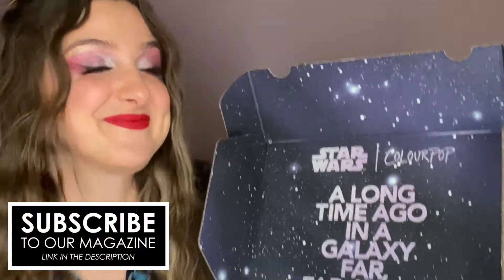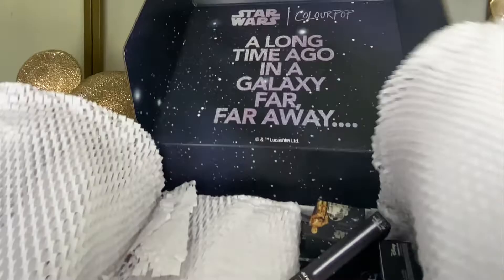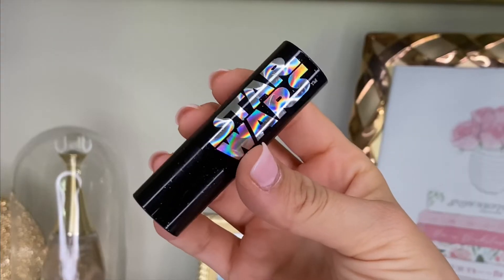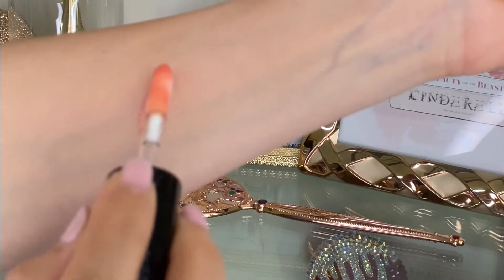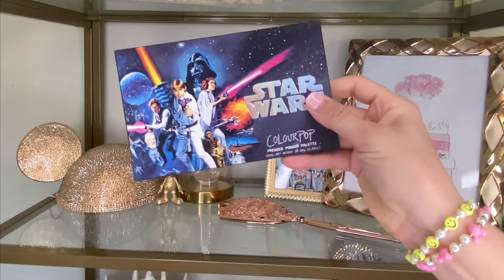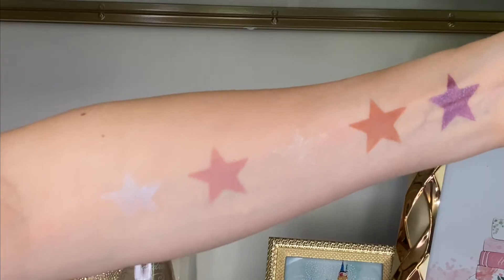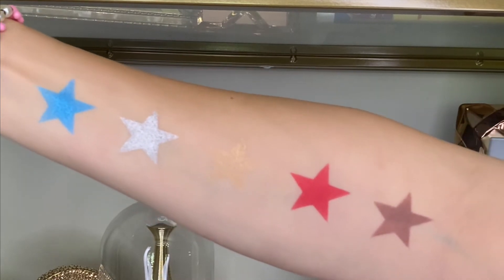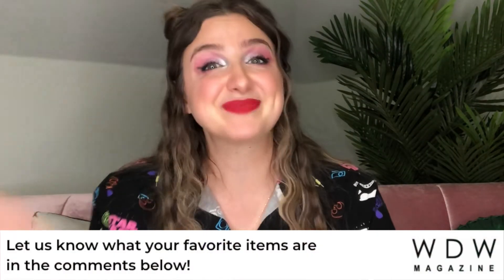Colourpop x Star Wars | FULL COLLECTION AND SWATCHES!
This new Star Wars makeup collection from Colourpop Cosmetics makes The Dark Side look so good! Check out the entire drop in this video! 🌟